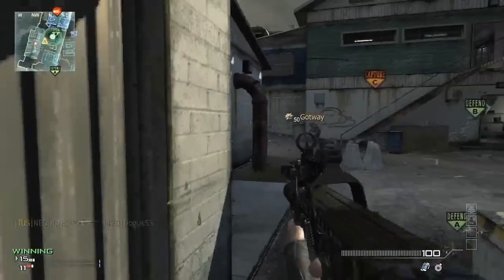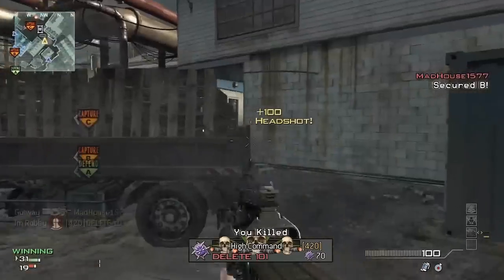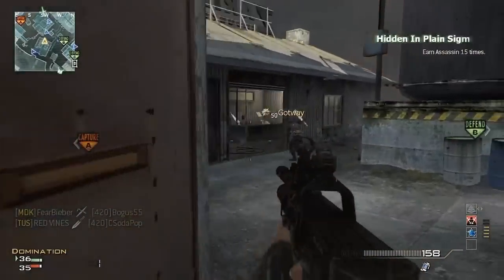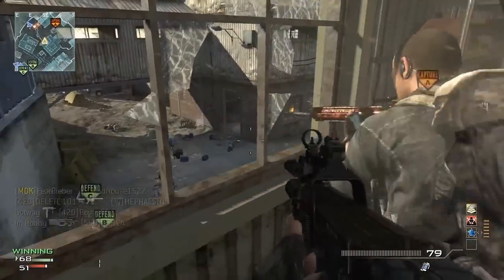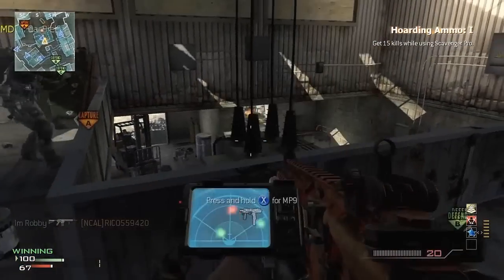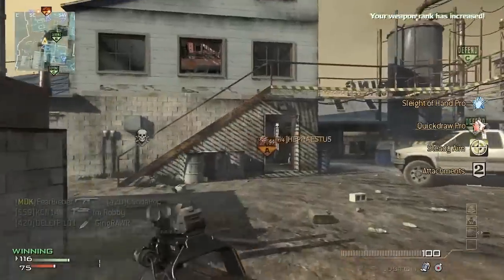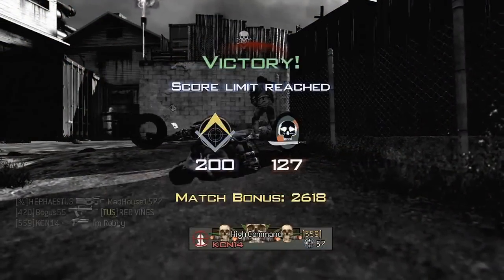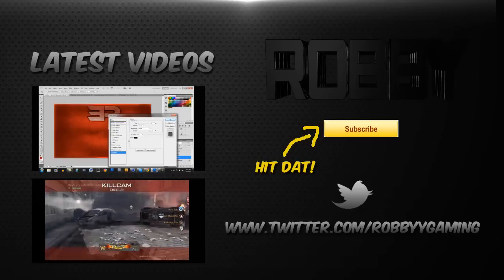MW3: How to Spawn Trap on Carbon Commentary